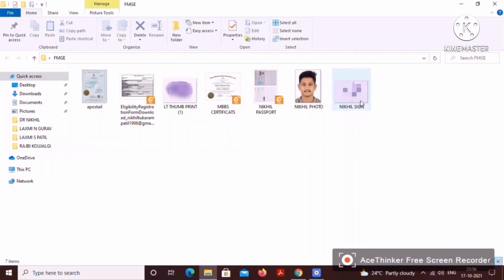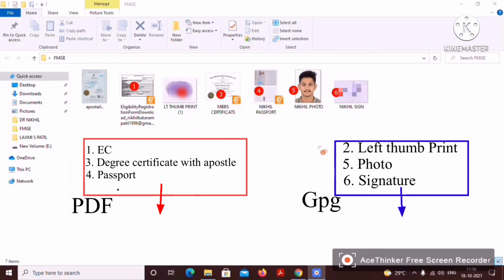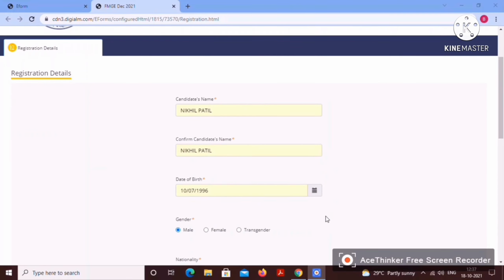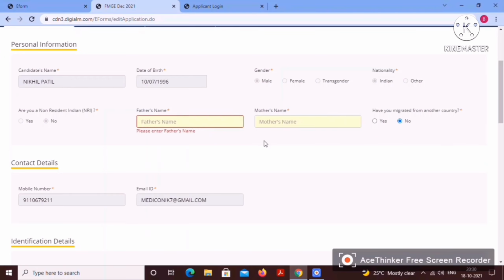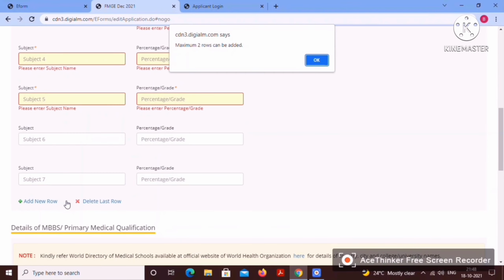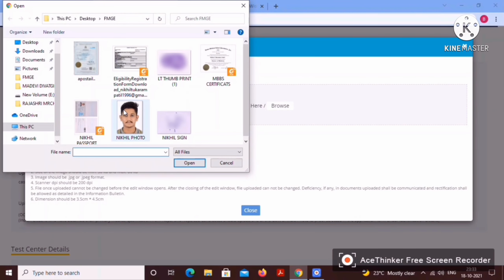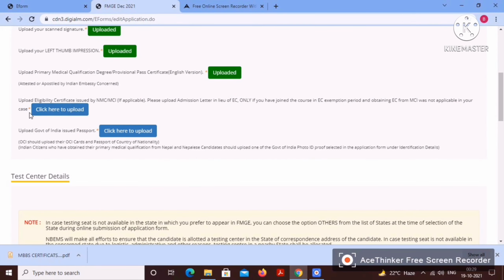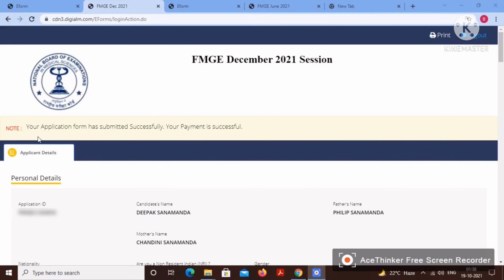How to Apply FMGE Application Form step by step 2021/ FMGE Application form/Fmge December 2021/2022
All the information I gave because I suffered lot of problems in my time. I hope It may helps you.
I studied in Davao medical school foundation, Philippines.
If you don’t have eligibility certificate that’s fine you can go without that.